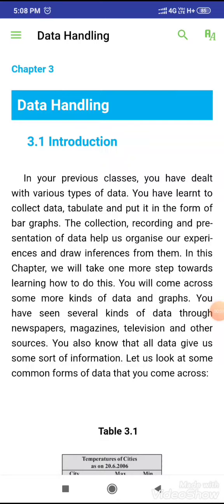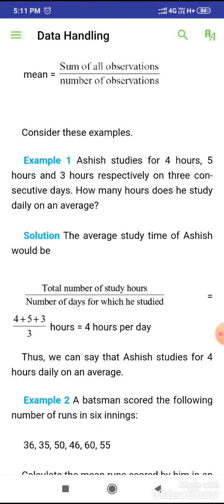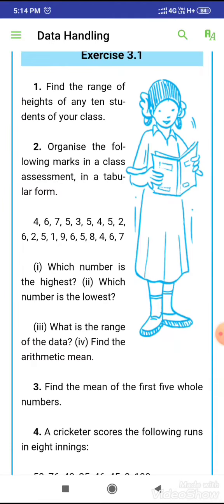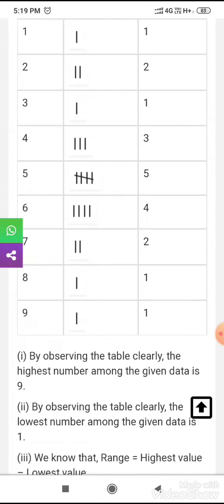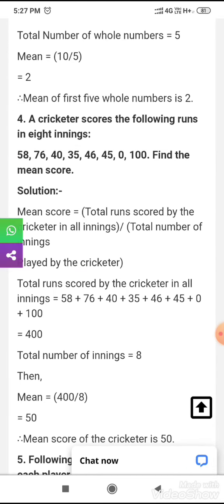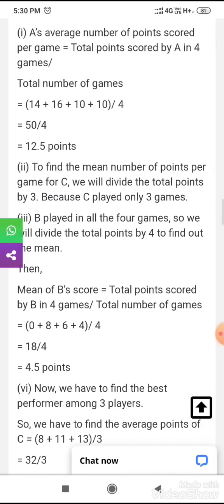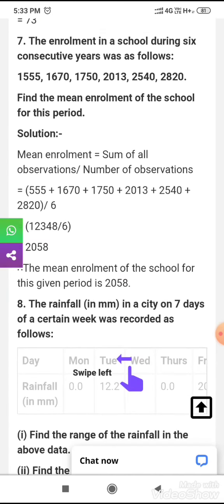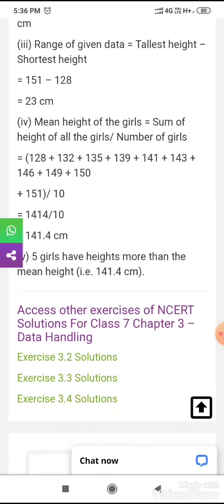Data handling class 7th (part 1)